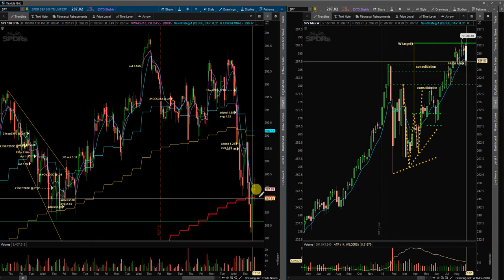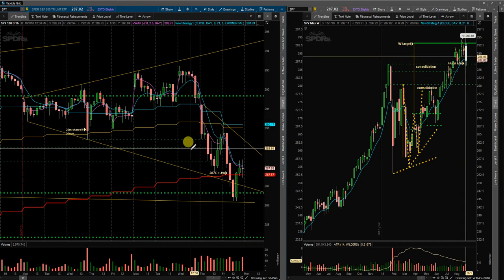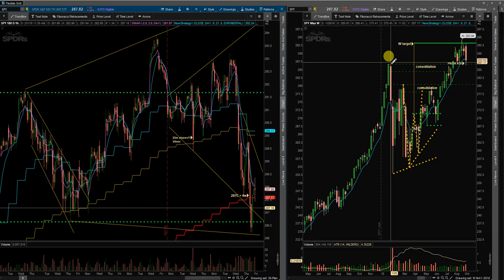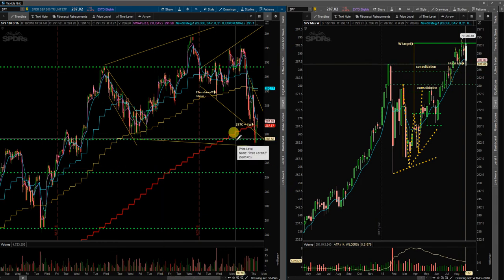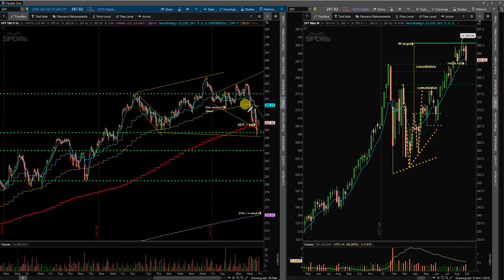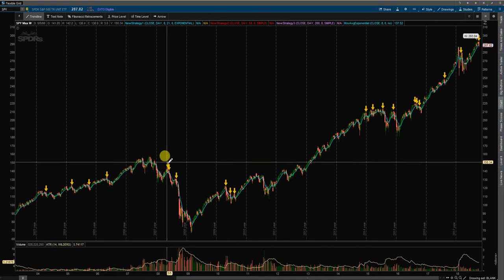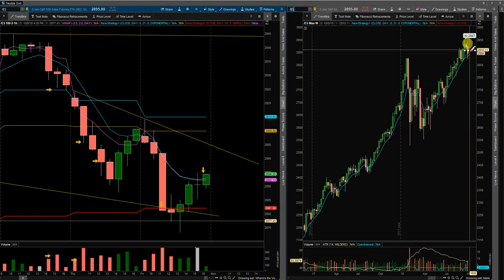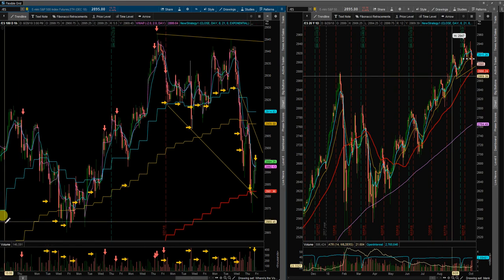$SPY Weekly Recap and Trade Plan for 8 Oct 2018